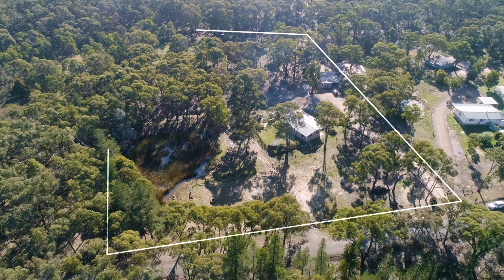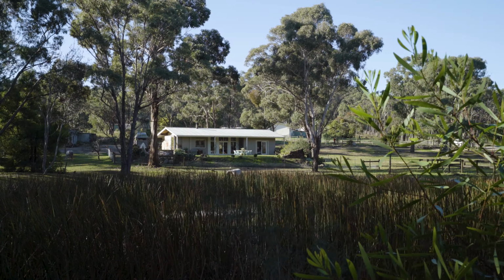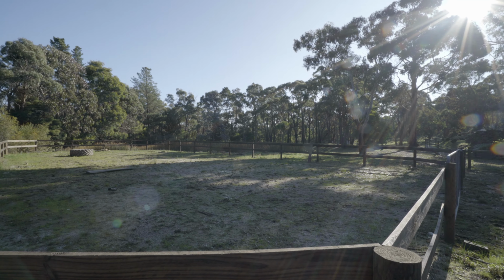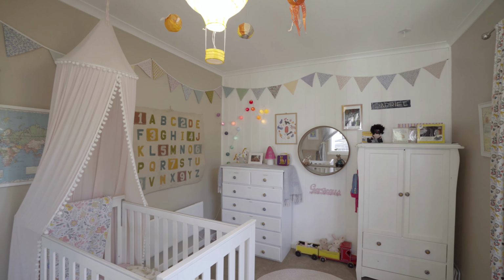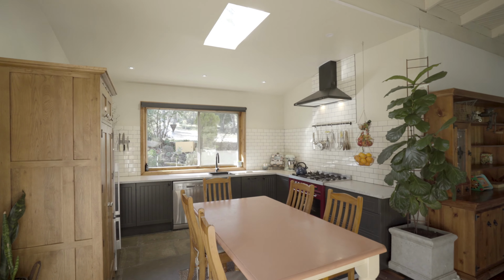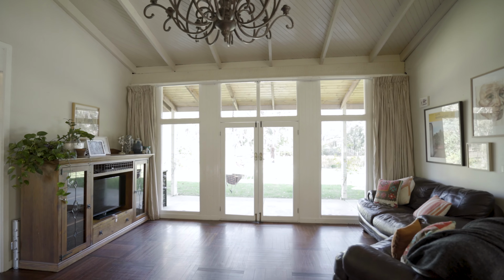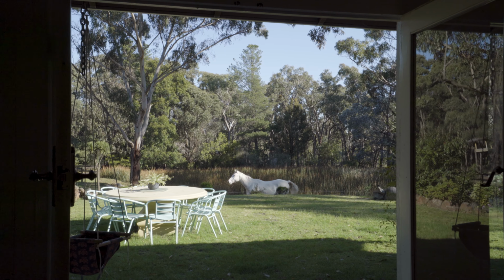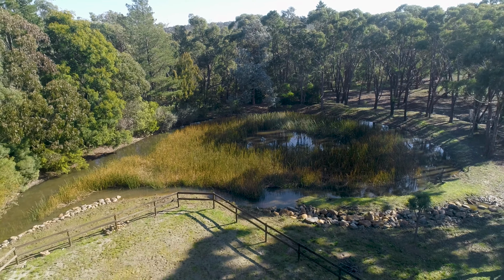150 Woodland Drive, Scarsdale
Snuggled amid majestic trees, this ‘magazine-worthy’ home is the ideal retreat for horse or bike riding enthusiasts, while also providing the convenience of Scarsdale and/or Smythesdale just moments away. Outdoors includes a horse yard, a feeding yard with shelter, a feature dam, a built in BBQ and a shed with a side carport, which could easily be converted to extend the floorplan.